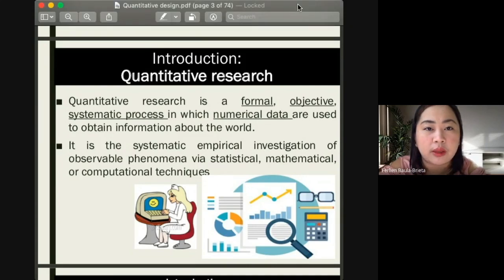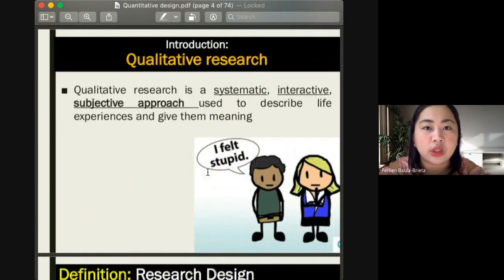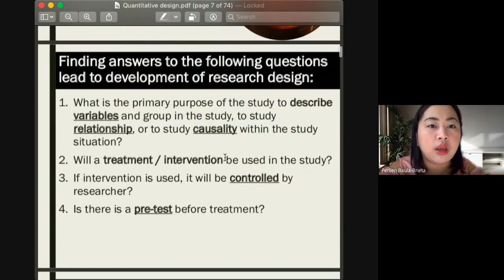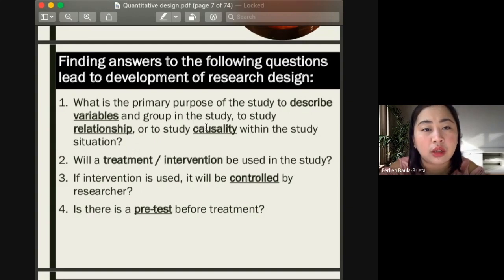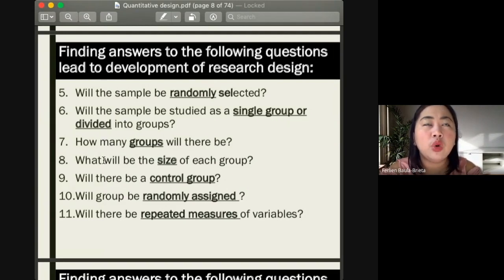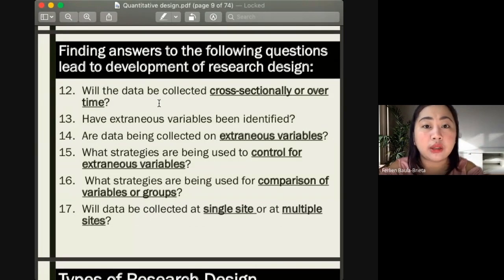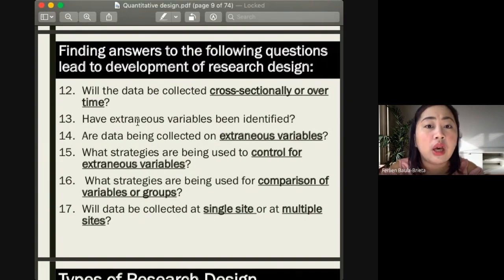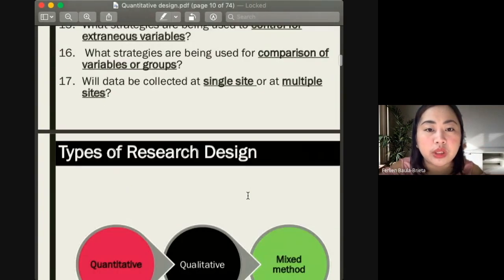RESEARCH DESIGN: Quantitative Design Overview